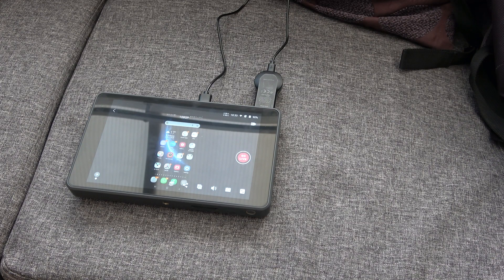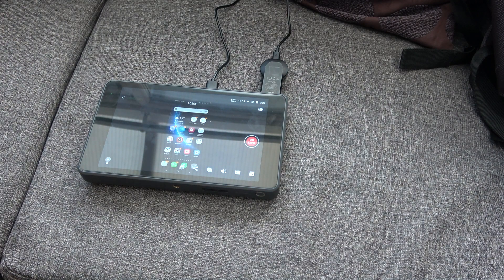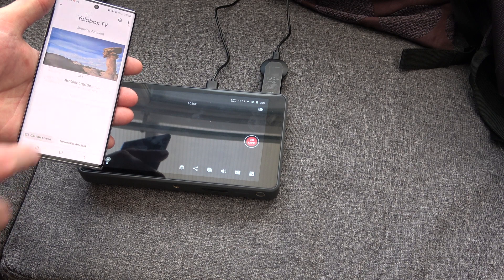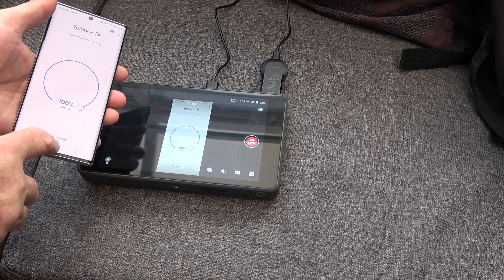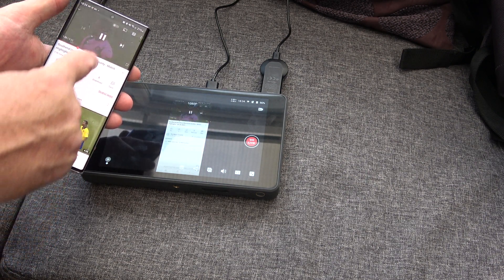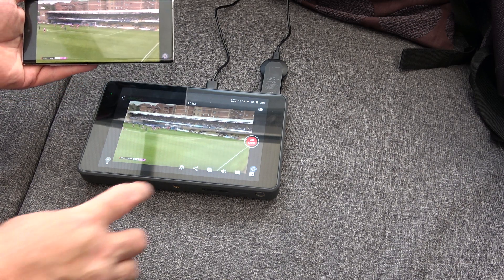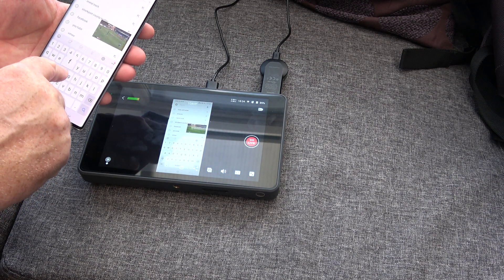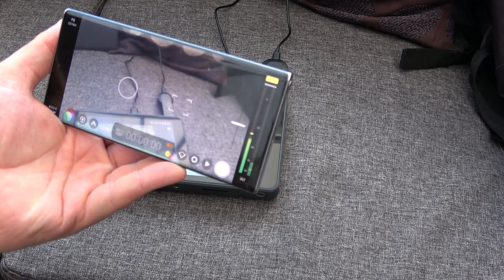Chromecast setup on Yolobox Pro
Short video on the Chromecast working with the Yolobox Pro. Might need a bit more of a test with the audio as you will see you have to manually select the HDMI to enable the audio